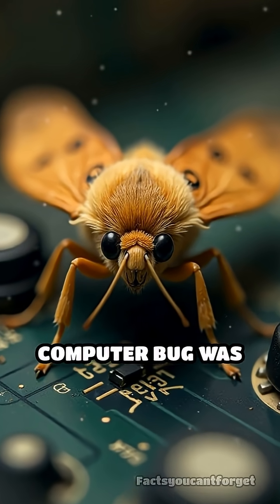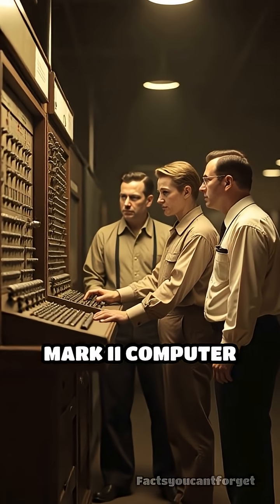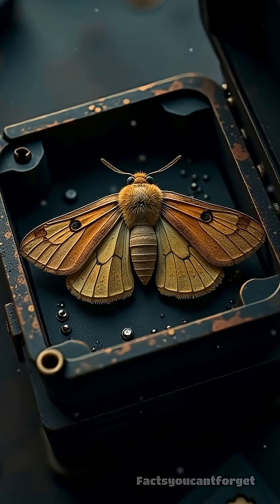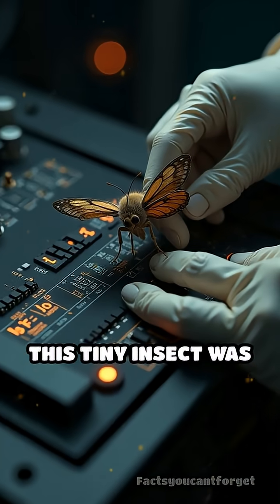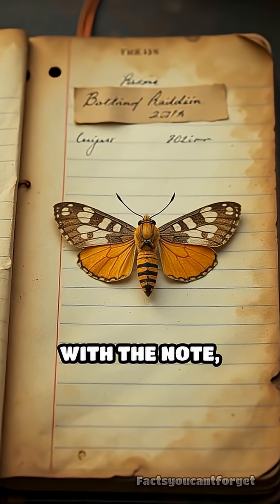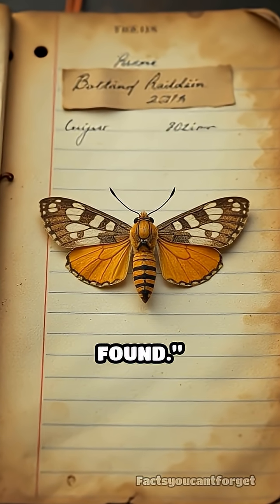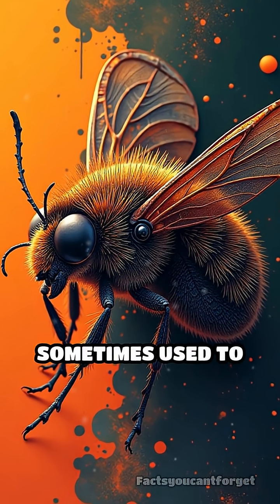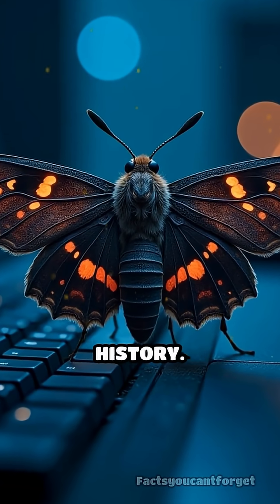The First Computer Bug Was a Real Insect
Did you know the first computer bug was an actual moth? Dive into tech history with this wild fact!